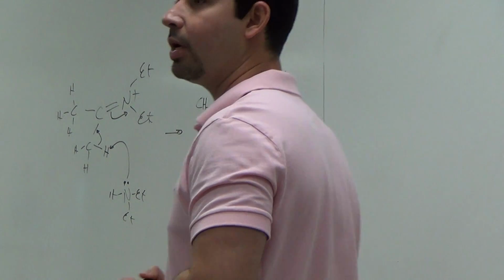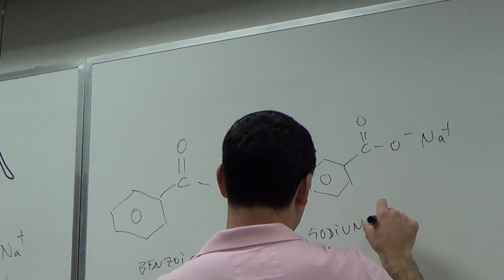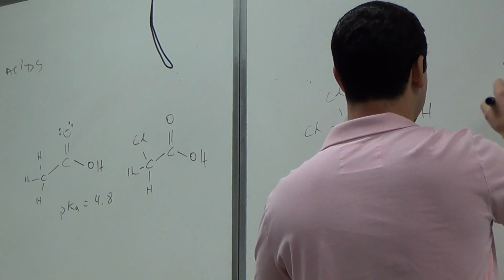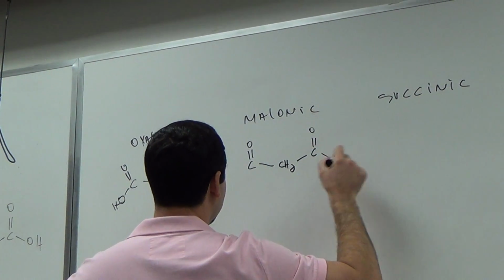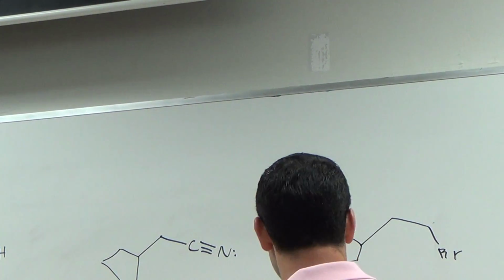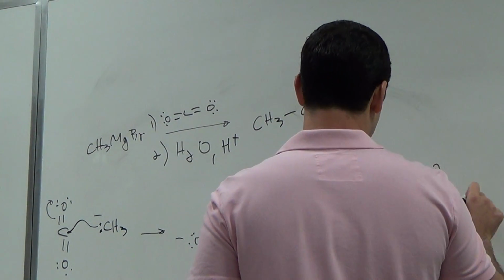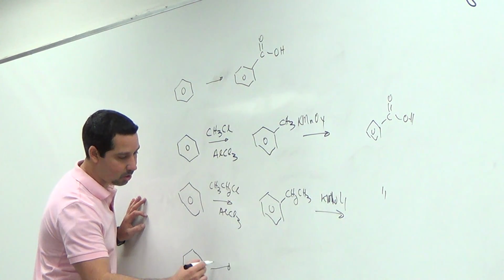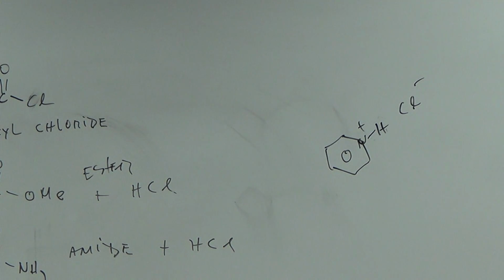Carboxylic acids part 1